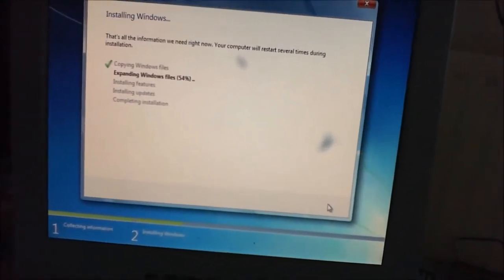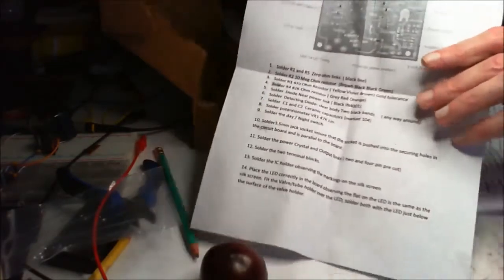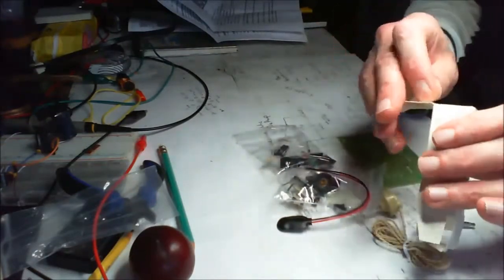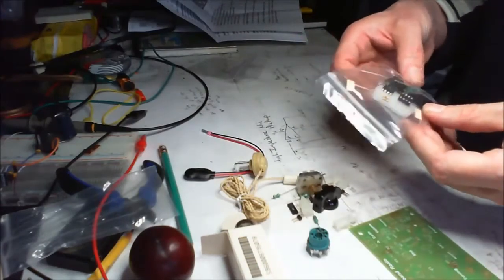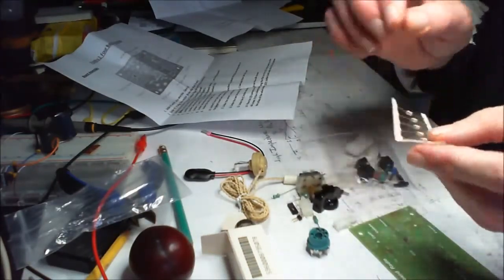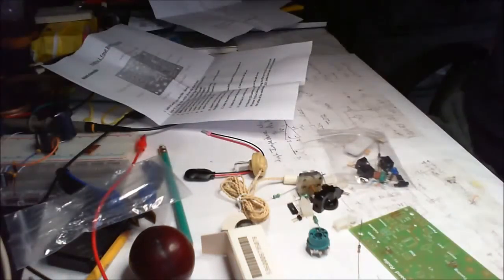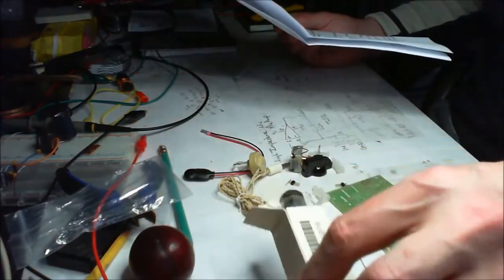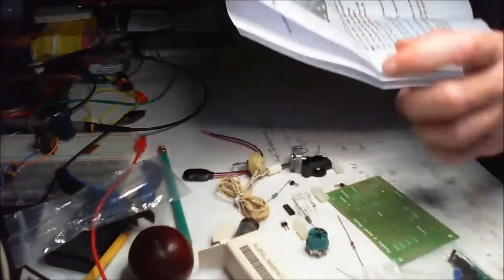eBay Poldhu Radio DIY KIT Crystal HF receiver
I bought a Crystal Radio Set. A Poldhu is a kit on eBay.  I wanted to compare a real crystal radio receiver with one that I had made. So I bought a DIY kit. It has a Valve / Tube as well as the ability to be just crystal. After I built it I did make a couple of changes, not because the set was bad because I wanted an aesthetics change and to try a germanium detector diode with a lower forward voltage to see what if any difference it would make.